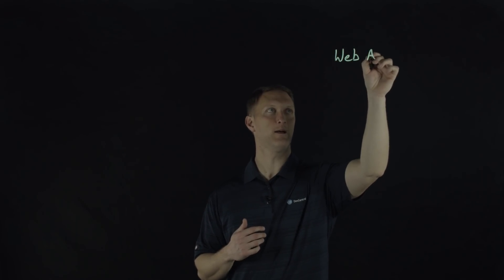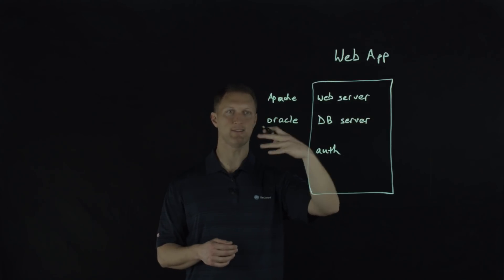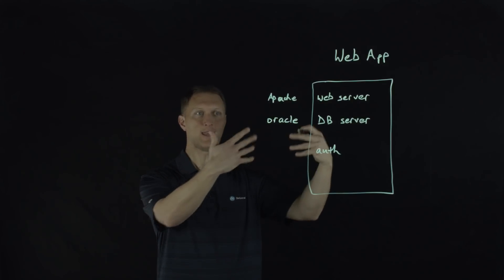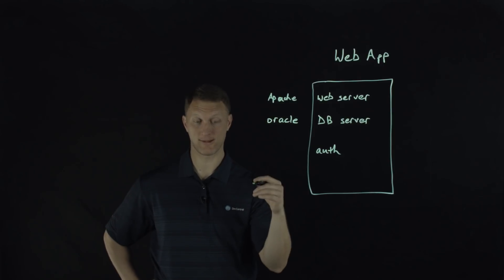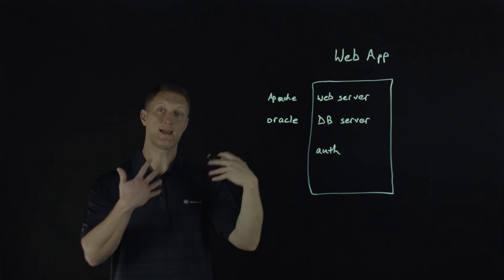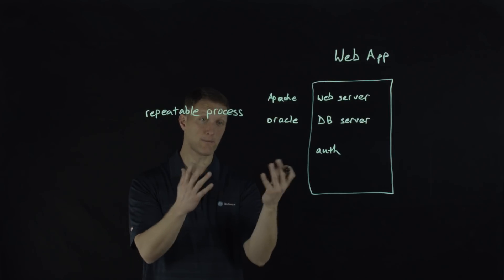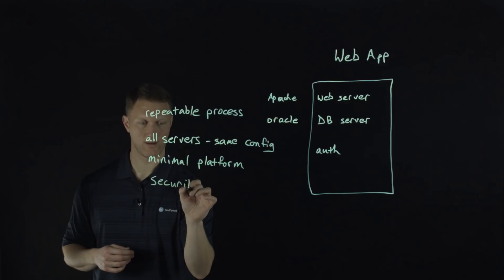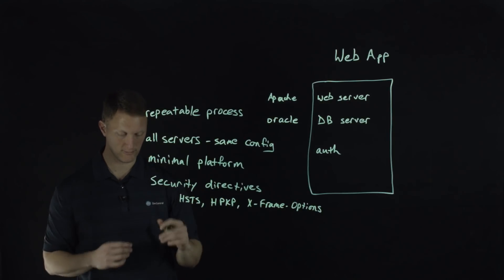2017 OWASP Top 10: Security Misconfiguration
In this video, John Wagon discusses Security Misconfiguration, ranked as the sixth risk in the 2017 OWASP Top 10. He explores common causes of misconfiguration, the potential impact on security, and best practices for prevention. This lesson aims to enhance understanding of security vulnerabilities and promote better configuration management in software development.